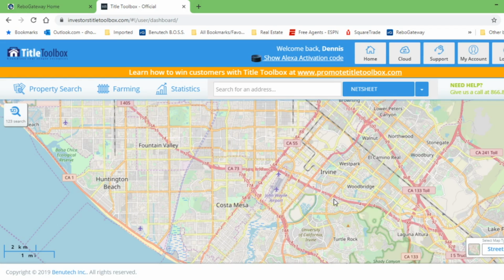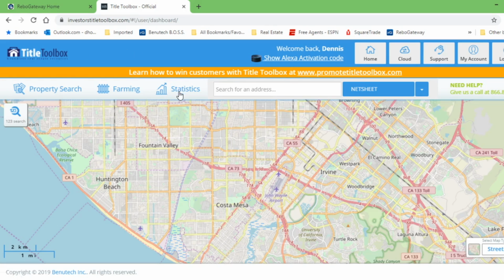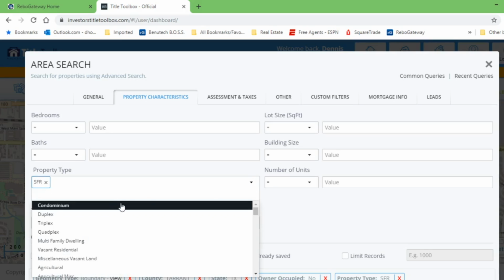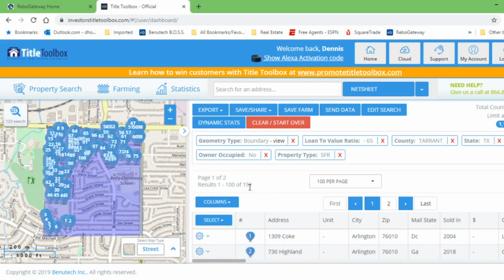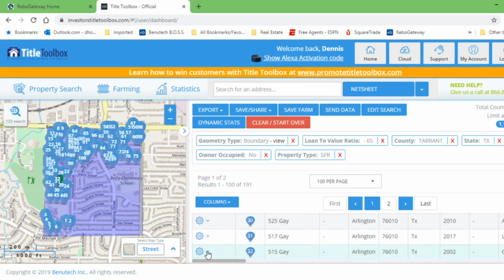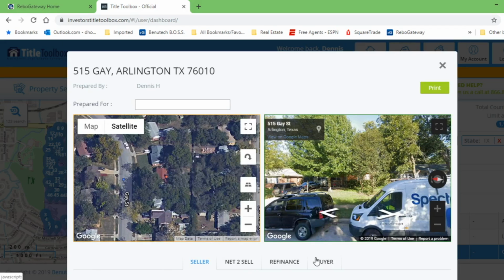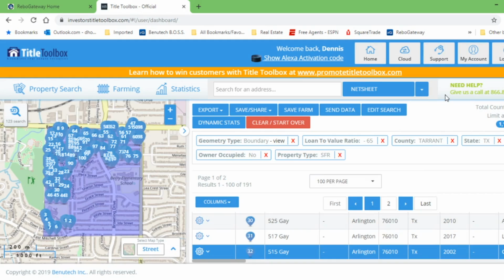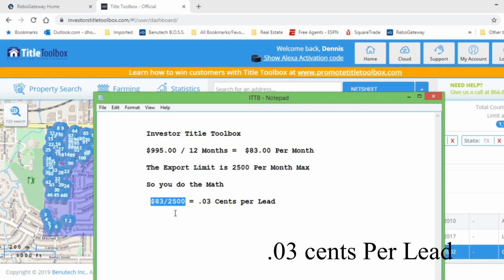The Money List - Real Estate Investing - SFR Flip Home Leads Tool 35% equity + mortgage .03¢ lead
Real Estate Investing. Brand New Investor/Wholesaling/Flipper,s - Tips Tricks & Hacks for more Investment Properties SFR Homes Condo's Town-homes Inventory / Leads
SFR Flip Home Tool 35% equity + mortgage .03 cents
New Starting Real Estate Investor Creative Targeted Sniper leads
residential & commercial property
Fix & Flip Leads Generation - Hack
Real Estate Agent - Tips Tricks & Hacks for more Business, Listings, Leads, Buyers & Commissions Checks.

My Recommend  License School
"GET YOUR REAL ESTATE LICENSE"
"Click link Below" "ONLINE REAL ESTATE SCHOOL"

2020 California Realty Pass Exam Prep
CA Real Estate Salesperson License Exam Prep
2020 Florida Realty Pass Exam Prep
FL Real Estate Salesperson License Exam Prep
2020 Texas Realty Pass Exam Prep
TX Real Estate Salesperson License Exam Prep
2020 New Jersey Realty Pass Exam Prep
NJ Real Estate Salesperson License Exam Prep
2020 New York Realty Pass Exam Prep
NY Real Estate Salesperson License Exam Prep
2020 Michigan Realty Pass Exam Prep
MI Real Estate Salesperson License Exam Prep
2020 Pennsylvania PSI Real Estate Exam Prep
PA Real Estate Salesperson License Exam Prep
2020 Illinois AMP Real Estate Exam Prep
IL Real Estate Salesperson License Exam Prep
2020 Ohio PSI Realty Pass Real Estate Exam Prep
OH Real Estate Salesperson License Exam Prep
2020 Georgia Realty Pass Exam Prep
GA Real Estate Salesperson License Exam Prep
2020 North Carolina Realty Pass Exam Prep

 **gets 2500 (skip-trace phone numbers free) CA,FL,TX,GA,AZ,WA,NV,OH,IL,
**With purchase of Annual Subscription $1500.00 Annual Package -
Investors Title Toolbox Silver Package